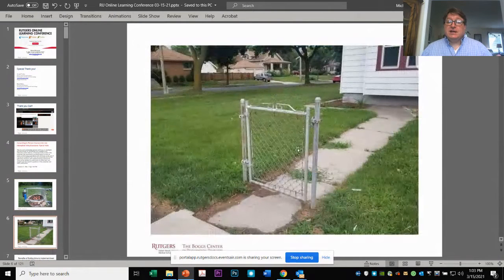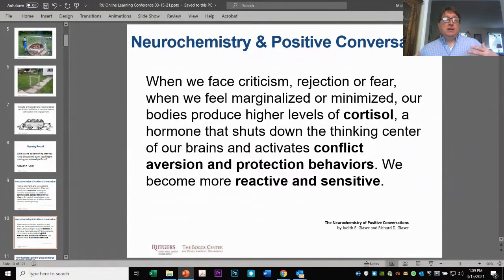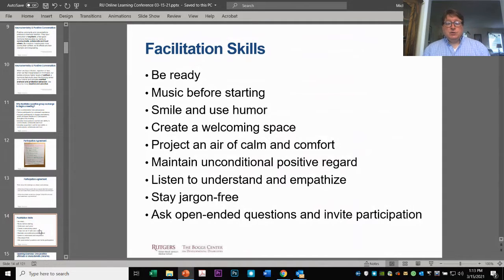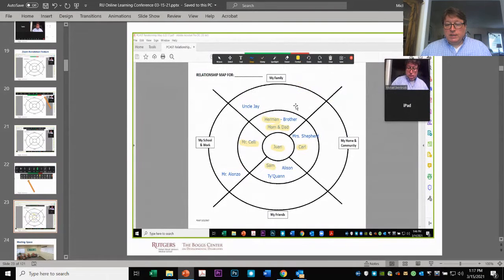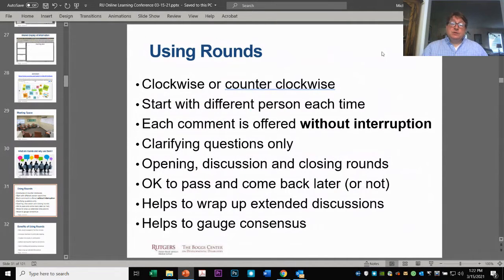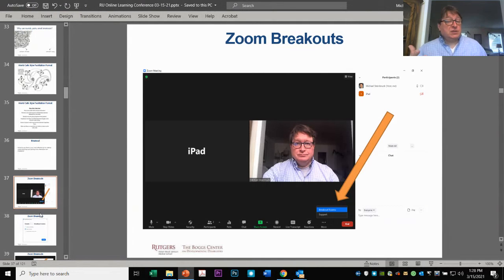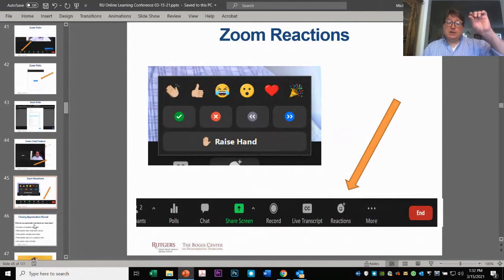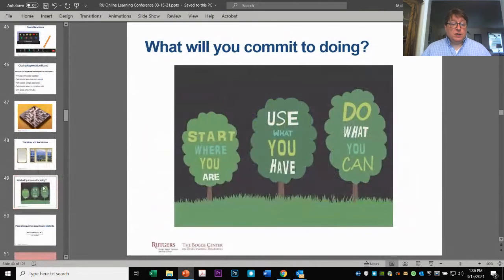Converting In Person Courses into Live Interactive Virtual Sessions Tips & Tricks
This fun and comfortable session will focus on strategies and techniques for facilitating more engaging and interactive online delivery of training/course content. The presenter has experience providing support across all video-conferencing applications, but will focus on the use of Canvas as a platform and Zoom as a principle tool for live interactive sessions with students/training participants. Time will be allotted for participants to share their own insights and ask specific questions of the presenter and other participants.

Presenter(s)

Michael Steinbruck / Sr. Training & Consultation Specialist

Michael Steinbruck, MA is a Senior Training & Consultation Specialist at The Boggs Center on Developmental Disabilities. Mr. Steinbruck’s programmatic focus is on developing the Person-Centered Approaches in Schools and Transition (PCAST) project. He provides training and technical assistance related to the development and delivery of person-centered thinking and planning, and works with schools on implementation of person-centered approaches and related organizational improvement efforts. Mr. Steinbruck has more than 27 years’ experience in facilitation and training various person-centered thinking and planning approaches and is a Mentor Trainer in person-centered thinking and planning as certified by The Learning Community for Person Centered Practices, Inc.